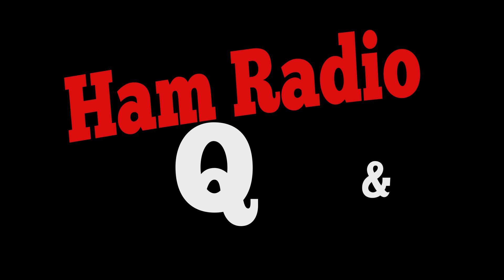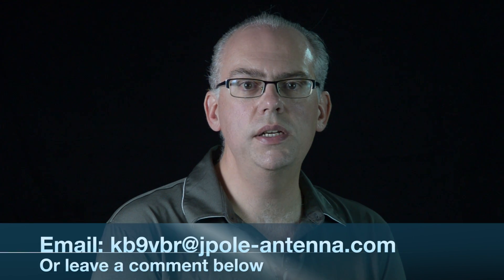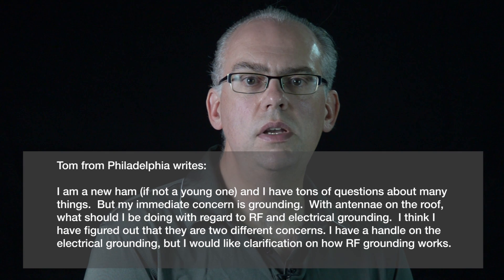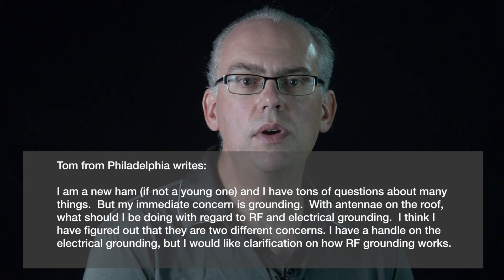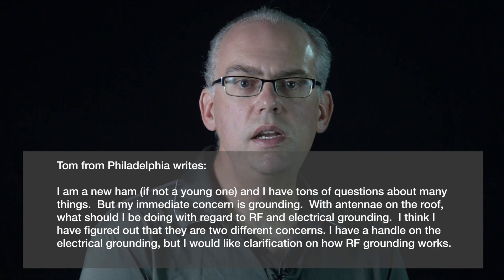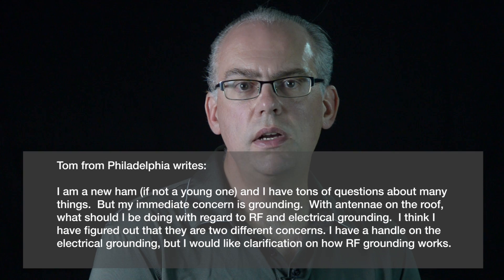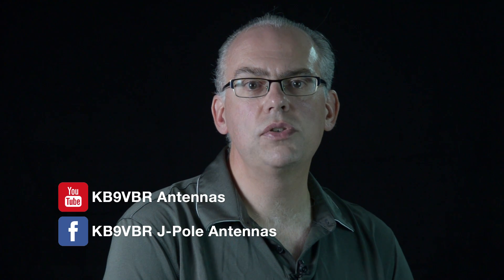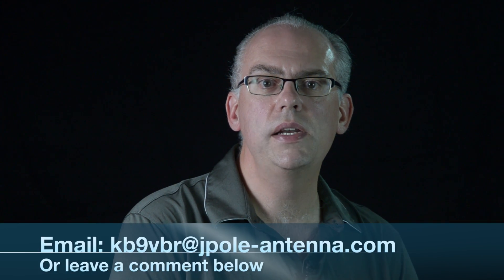RF Ground and Ground Planes - Ham Radio Q and A Episode 4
Today we talk about the RF ground, what it is and when it’s necessary. The purpose of the RF ground is to act as a reflector. It doesn’t radiate RF energy, but instead interacts with the antenna’s radiating elements by mirroring and reflecting that energy, creating a predictable RF radiation pattern. So the RF ground is important, right. Then why doesn’t every antenna require one? Well they do, but just not in a way that might seem obvious. Continue watching for more. . .